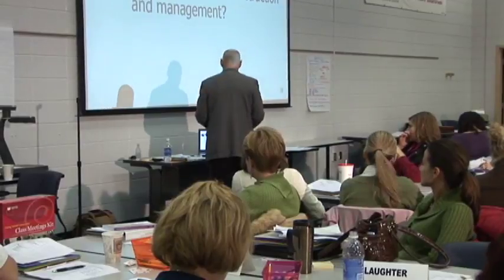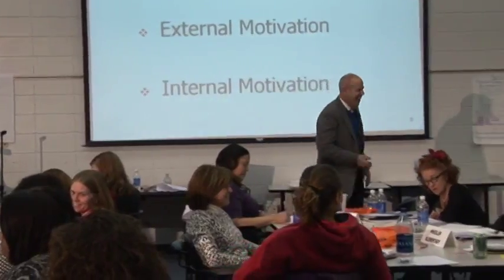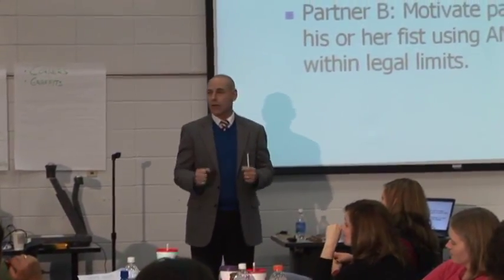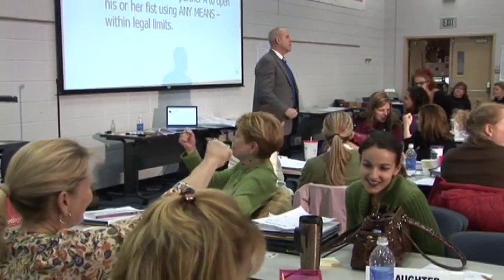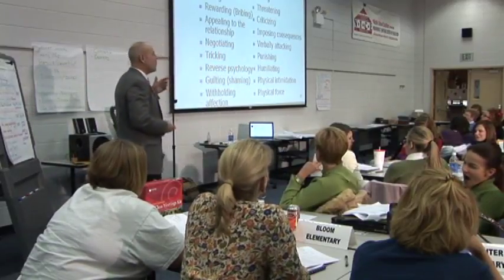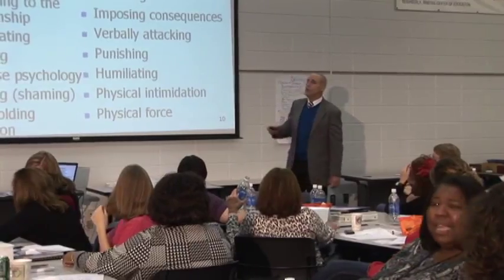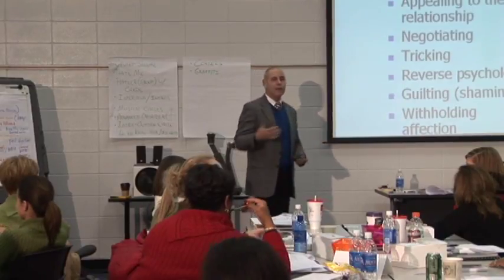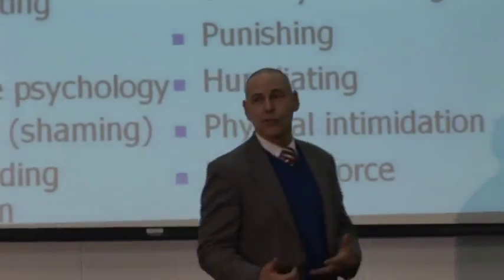The Classroom of Choice: Need-Fulfilling Activities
In this video, John Erwin presents strategies teachers can use to make their classrooms need-satisfying.  If teachers do not provide the opportunities for students to meet their needs with appropriate behavior, they will become frustrated and look to other irresponsible methods to have their needs met.